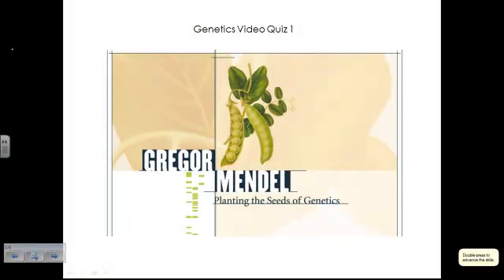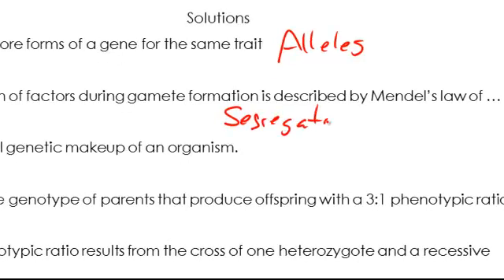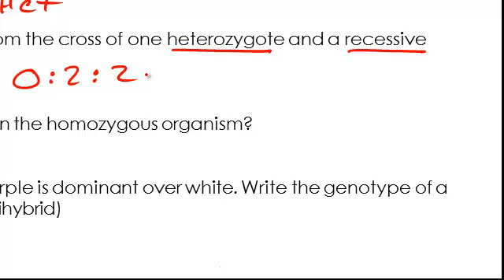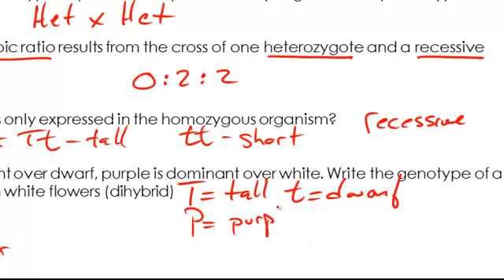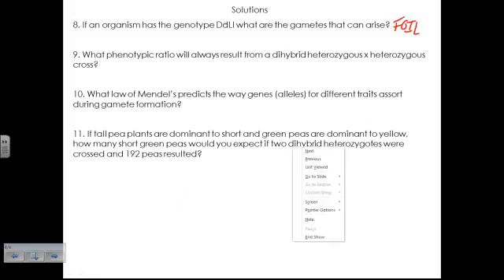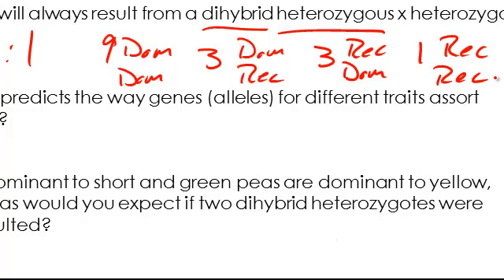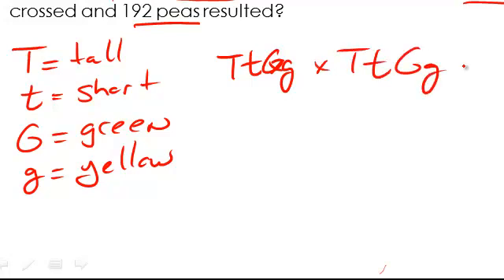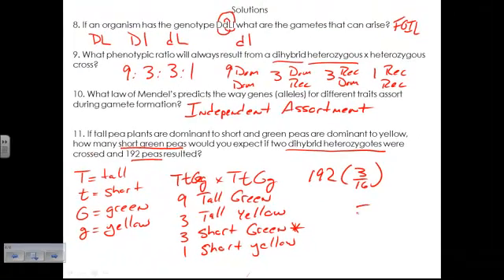Genetics Video Quiz 1